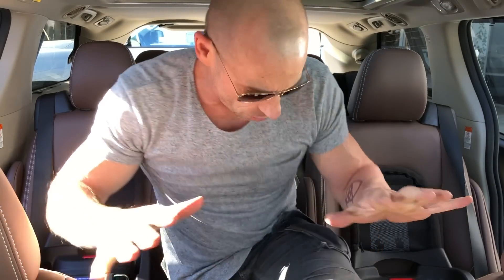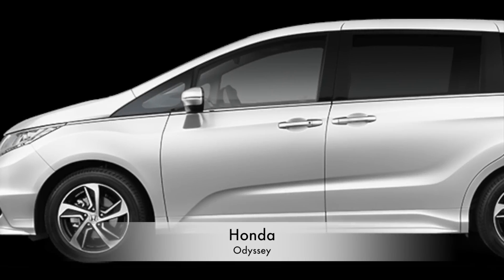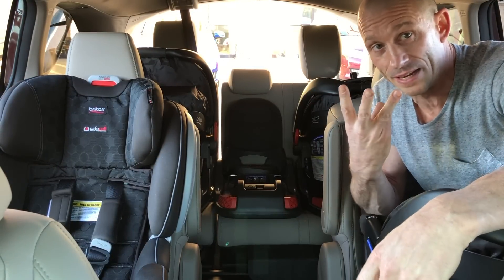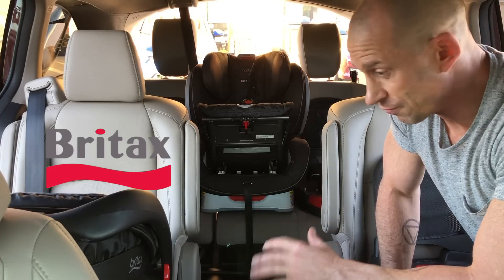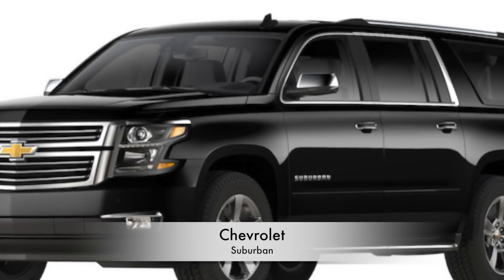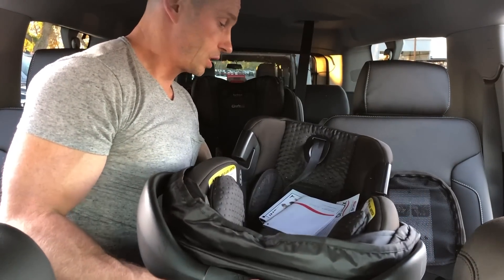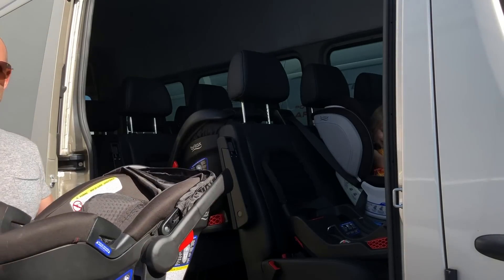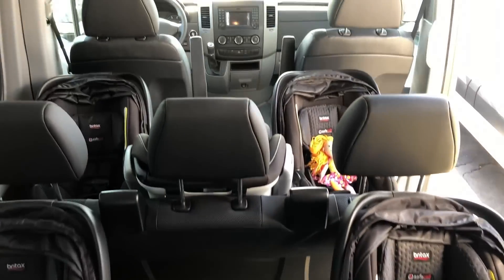HP7 goes car shopping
Charley takes all five of the kids Britax carseats with him to find a car for our HP7, based on recommendations from his Facebook post asking friends what we should get.